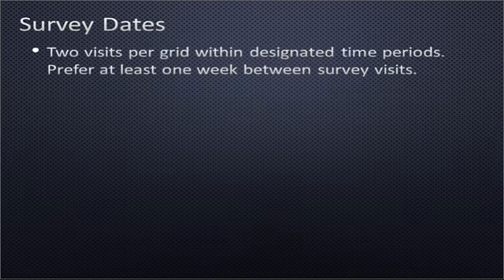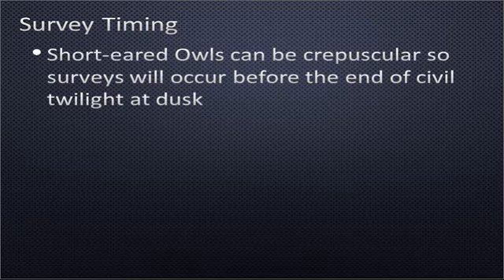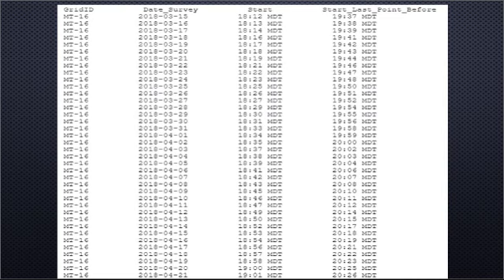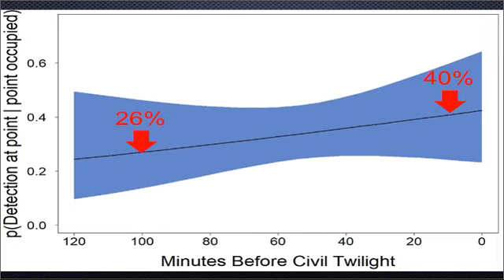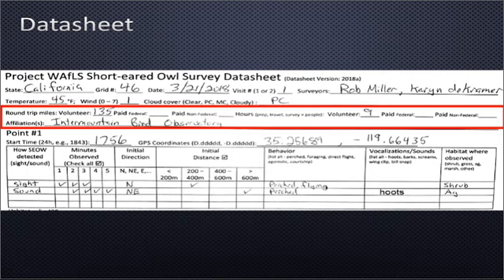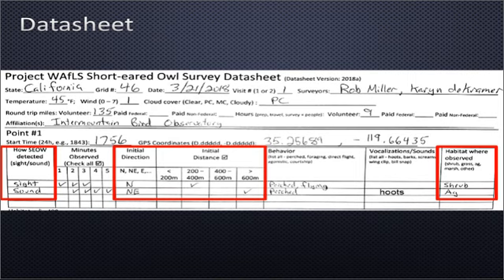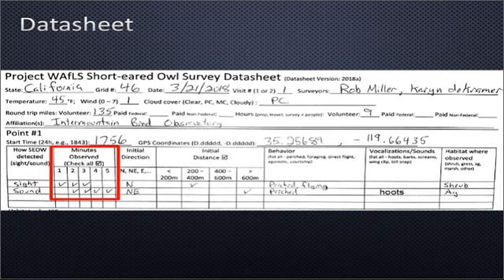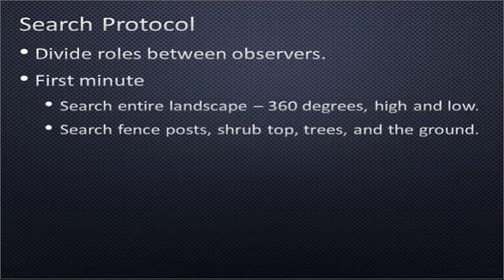WAfLS Owl Survey Protocol (Training video 4)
Project WAfLS: Western Asio flammeus Landscape Study.

○ Survey dates and survey times, why it matters
○ Core owl survey protocol - minute-by-minute
○ Identification - positive or unsure
○ Searching techniques